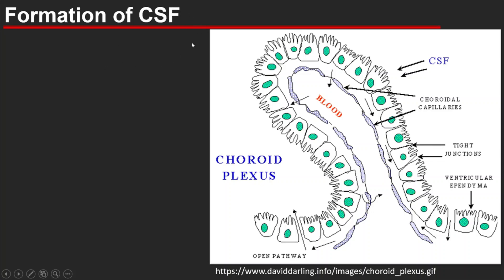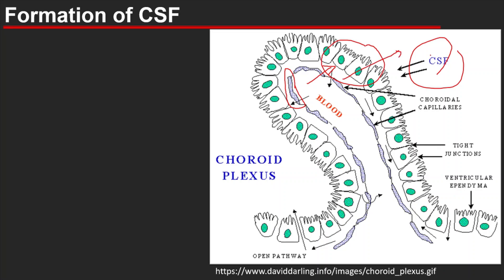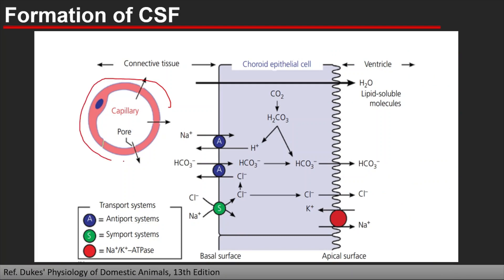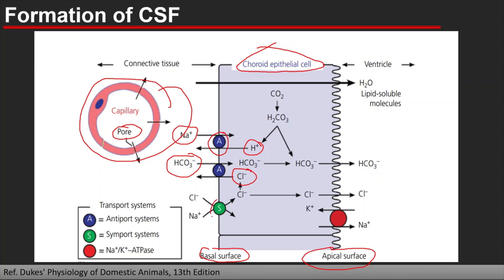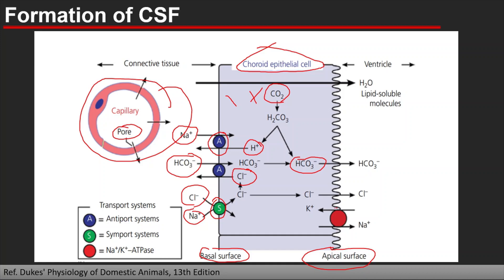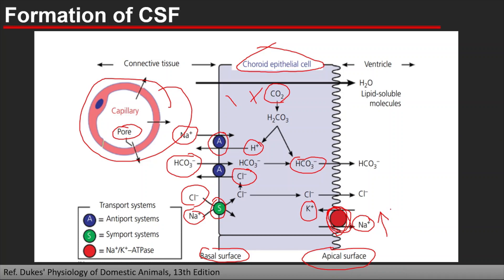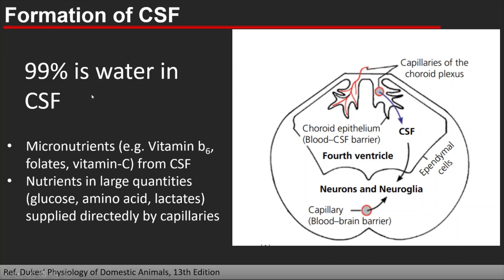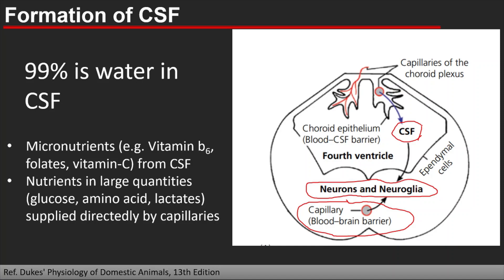Formation Of CSF